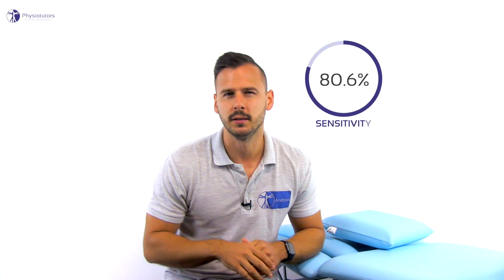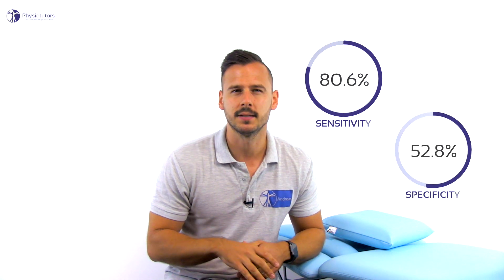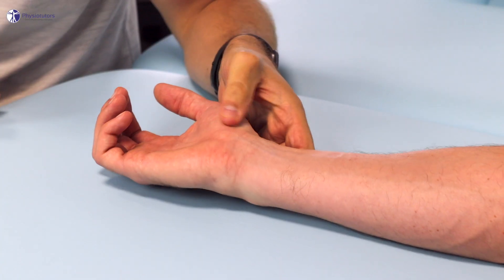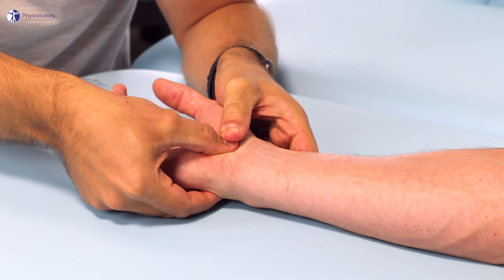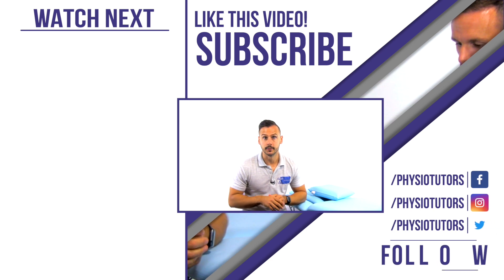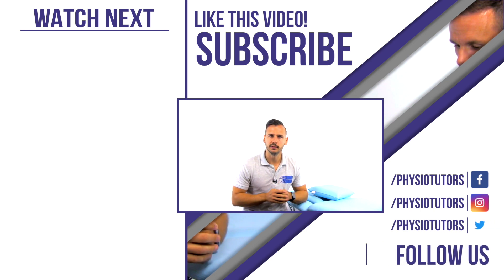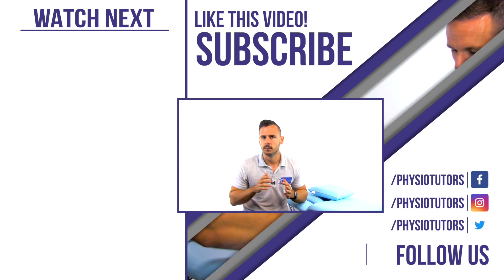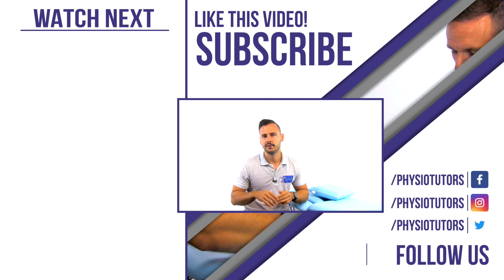Carpal Compression Test | Carpal Tunnel Syndrome